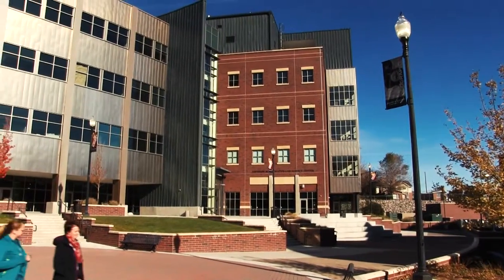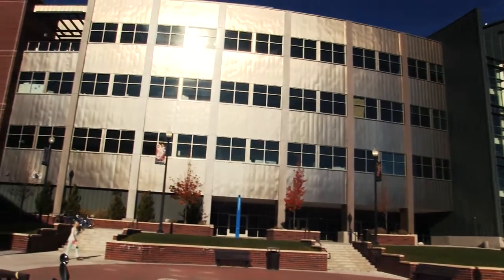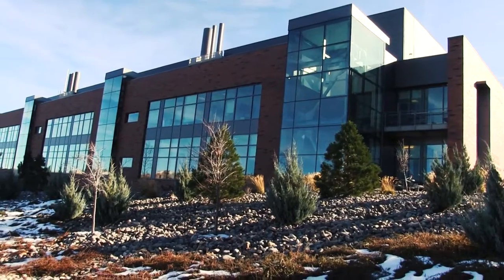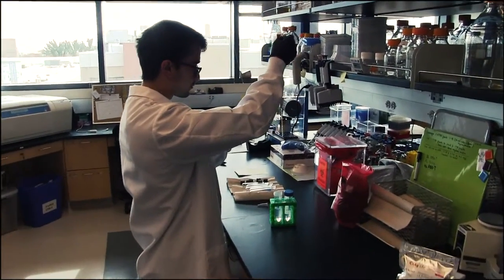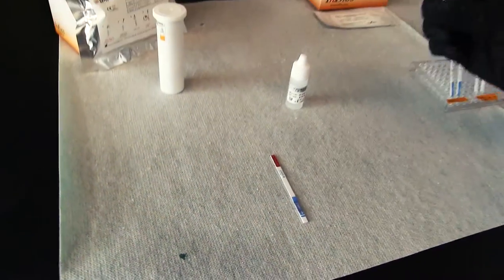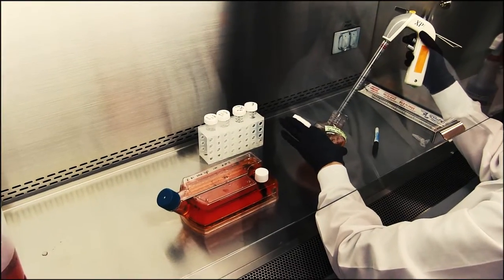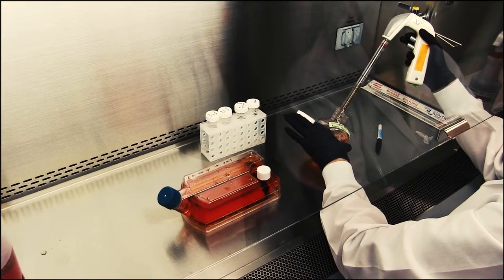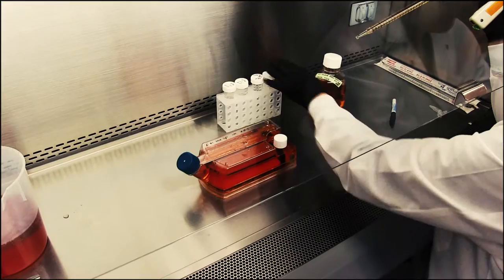College of Science Promotional Video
By Una Karanovic and Duncan Kennemore

Special thanks to Dr. Kozel, Adam Kirosingh, Dana E. Reed, the CMM staff, and The Dynamic Media Lab.